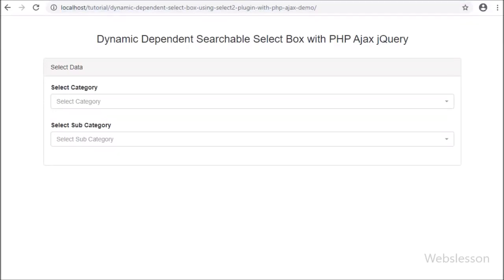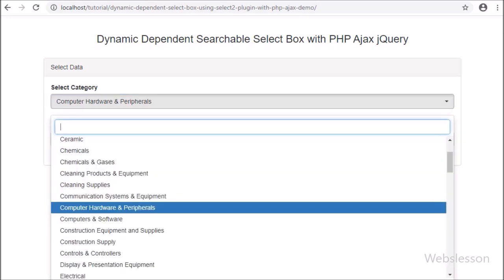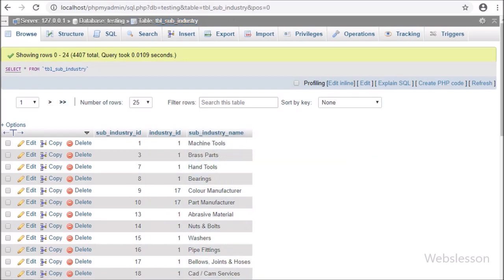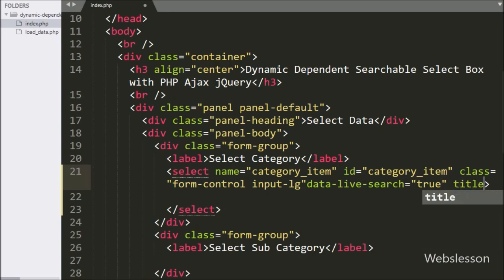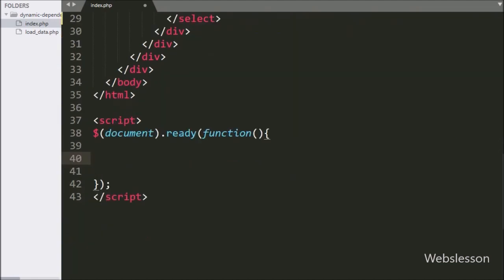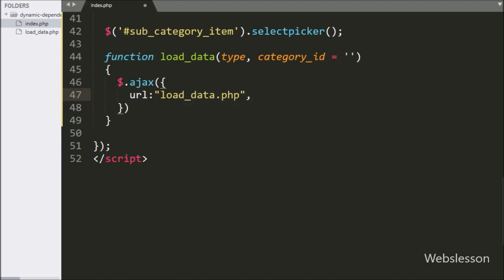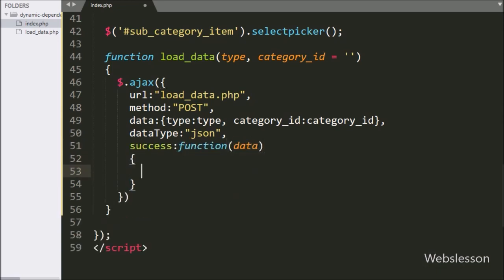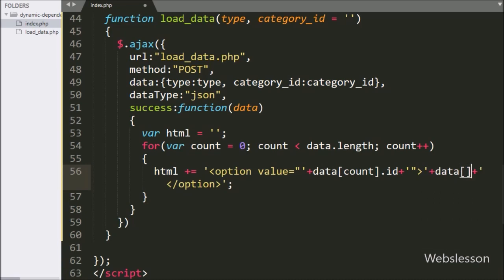Ajax Dynamic Dependent Searchable Select Box in PHP using jQuery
Learn How to make Dynamic Dependent dropdown list box with search option in PHP by using jQuery Bootstrap select plugin with Ajax. How to make dynamic dependent select box with searching option using jQuery Ajax PHP and Mysql. Ajax Dynamic dependent select box using jQuery with PHP script and Mysql database. PHP Dynamic Dependent drop down list box with searching option using jQuery and Ajax.